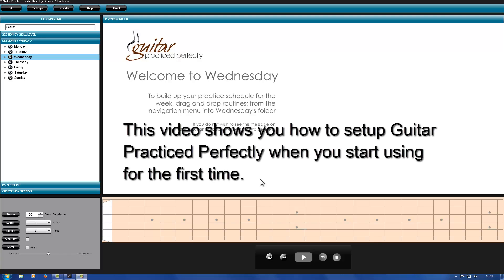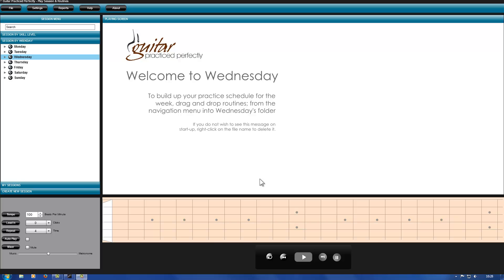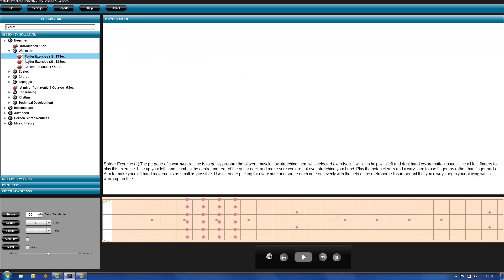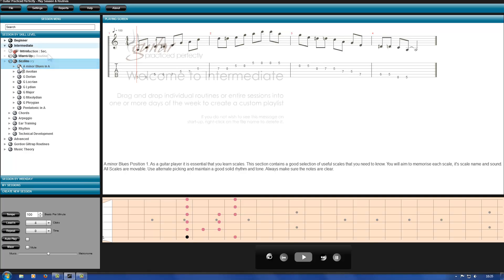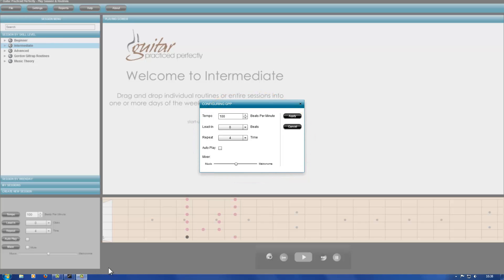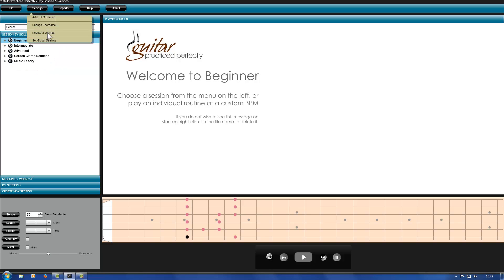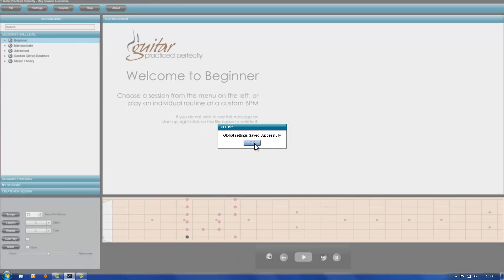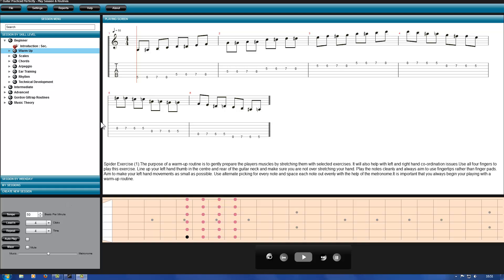How to setup Guitar Practiced Perfectly Software for first use, Beginners Global settings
This video explains how to set the metronome, lead in and repeat properties for all routines in a group. This saves time when you first start using Guitar Practiced Perfectly Software.
This is recommended for all ability levels.